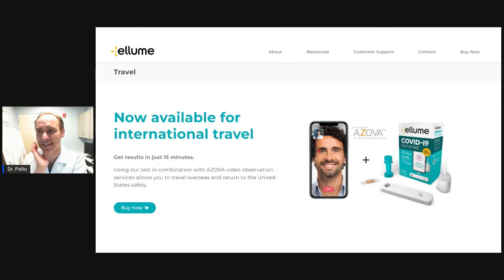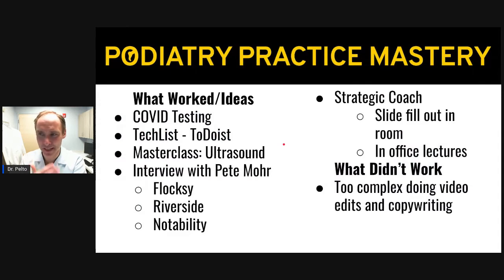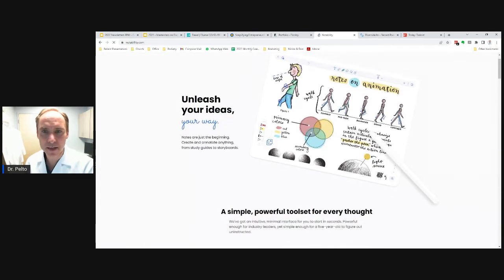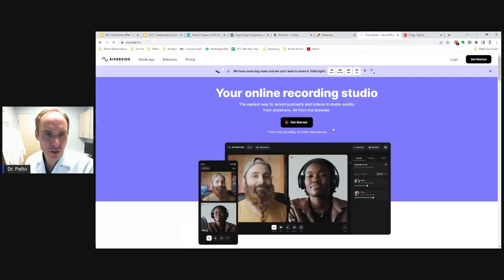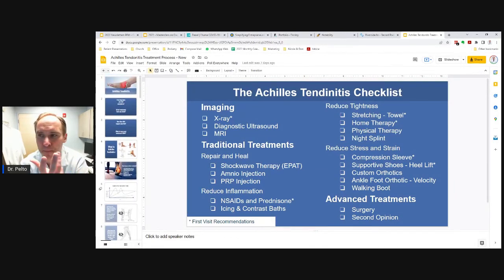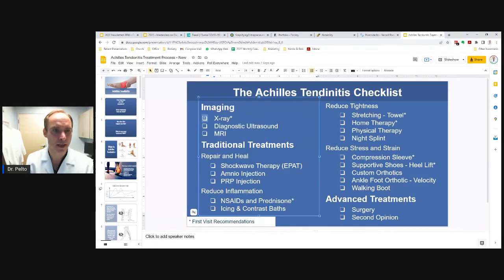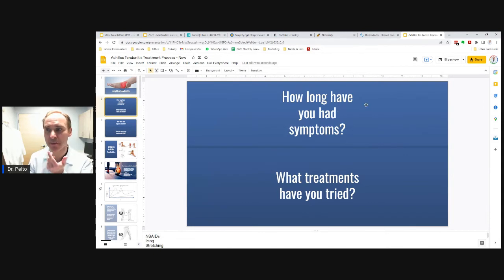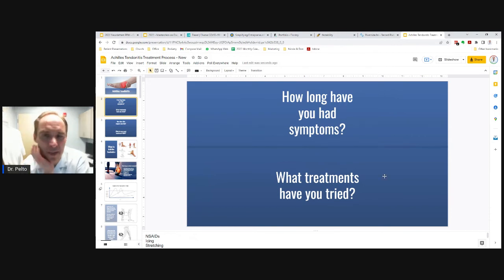High Tech COIVD Test - Practice Mastery Show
Leave a comment let me know what is working for you in your practice! If you have a tip to share let me know here and I will send you a FREE Bonus
- Don